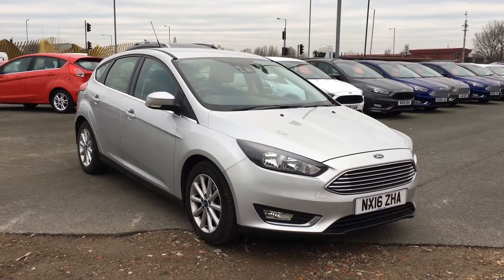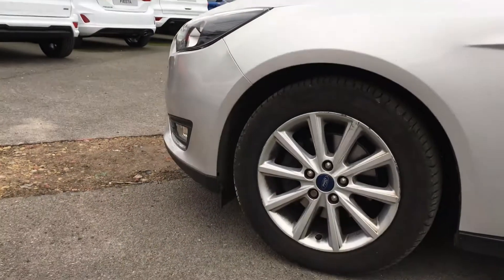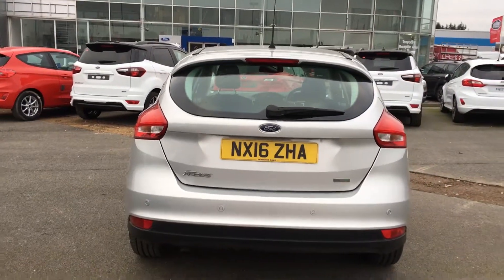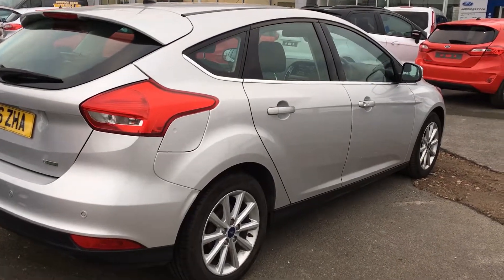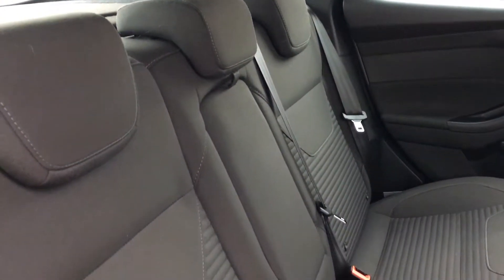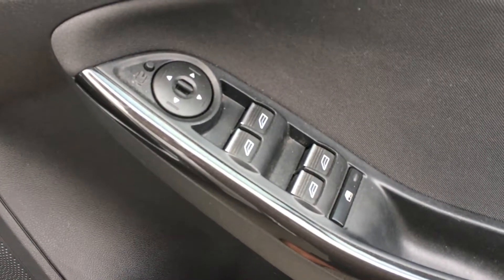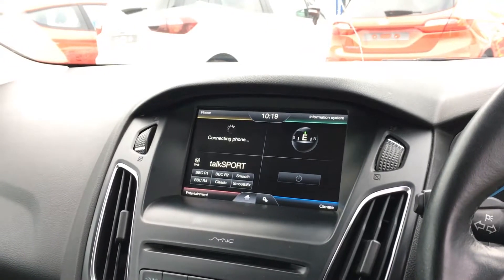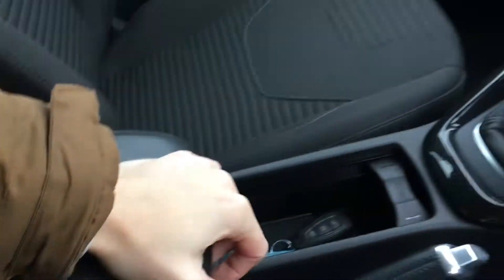Used Ford Focus 1.0 EcoBoost 125 Titanium 5dr Hatchback